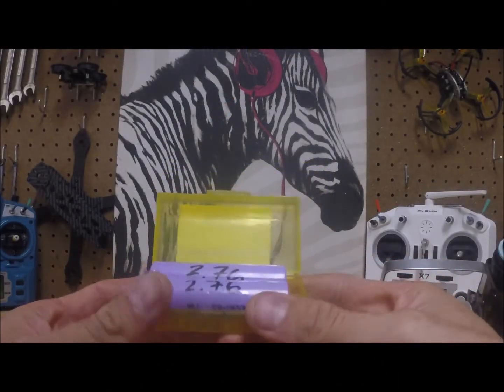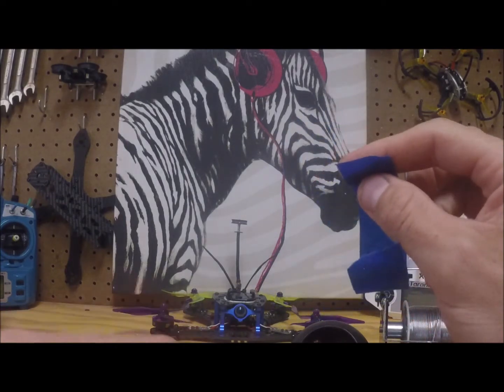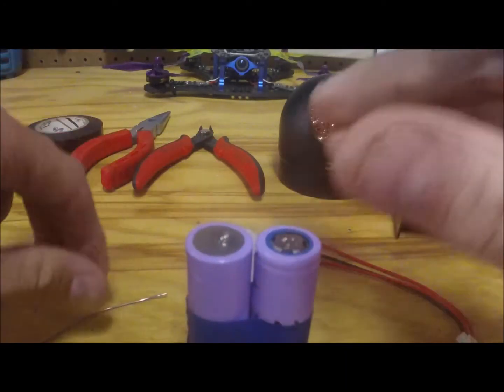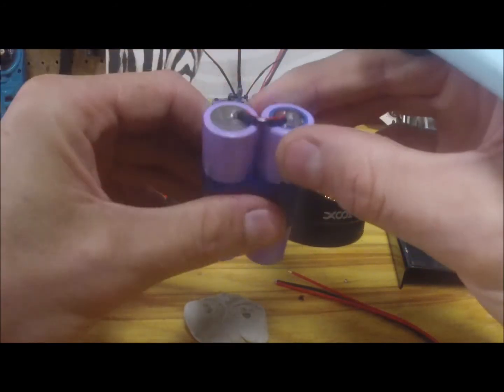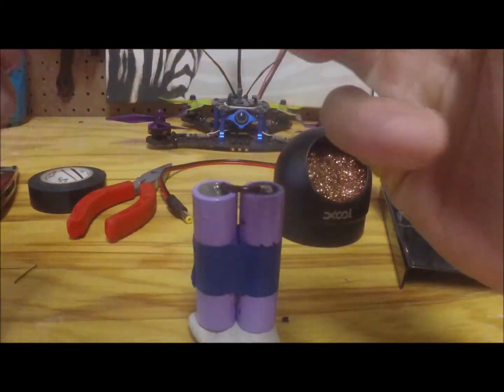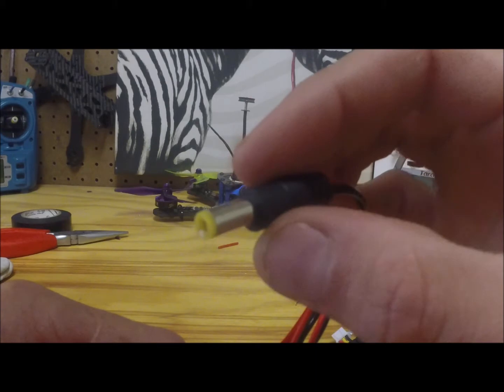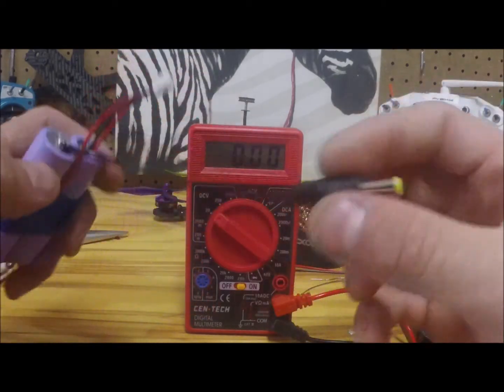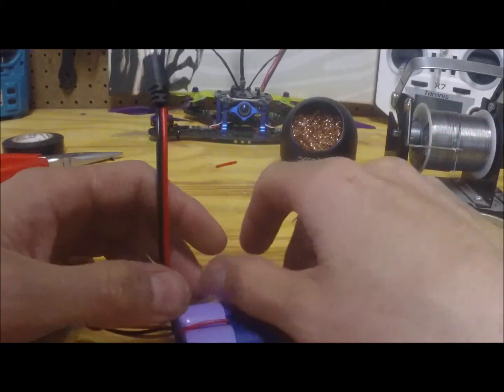DIY 2S 18650 battery build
Short DIY video on how to use 18650 batteries as a 2 cell battery build for use in video goggles. Enjoy!